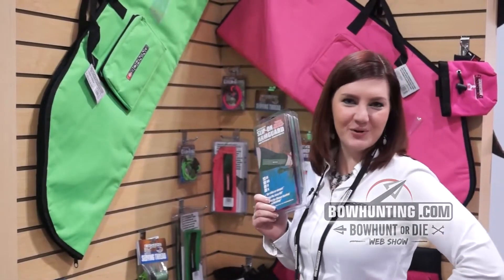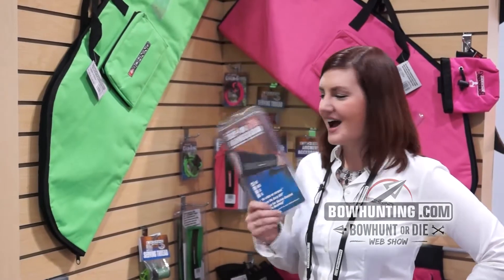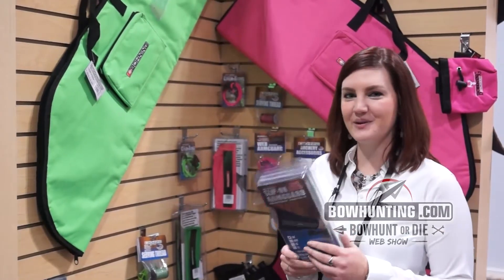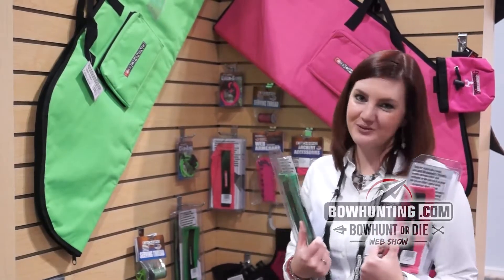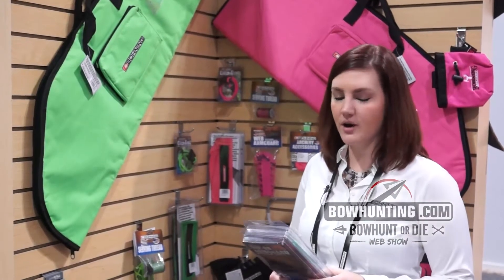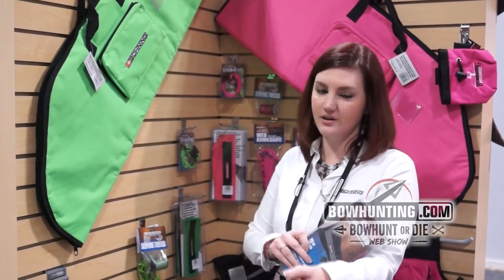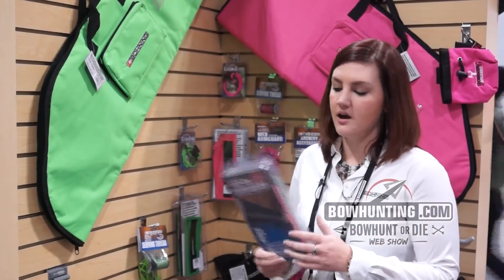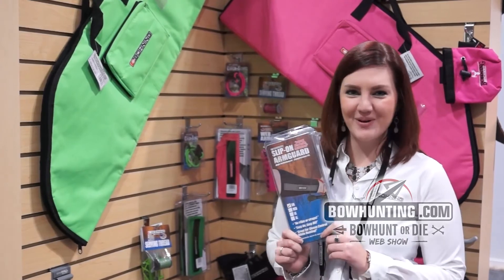2014 New Bowhunting & Archery gear: Bohning Archery Slip on Arm Guard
The Slip-On arm guard from Bohning is available in several colors and is a great way to keep your bow string from hitting your hunting jacket.